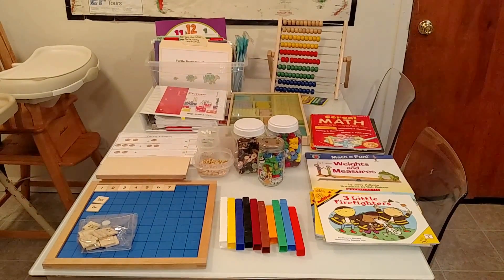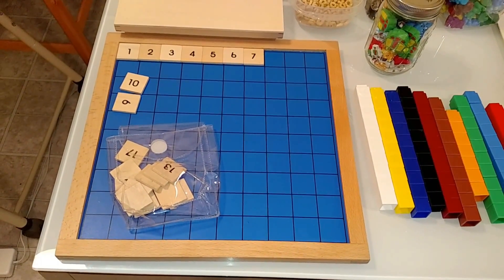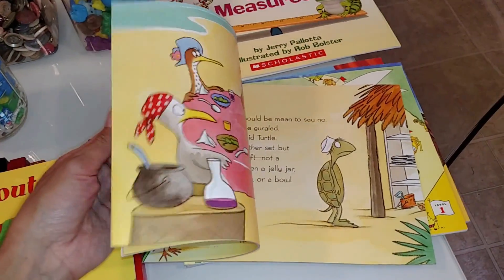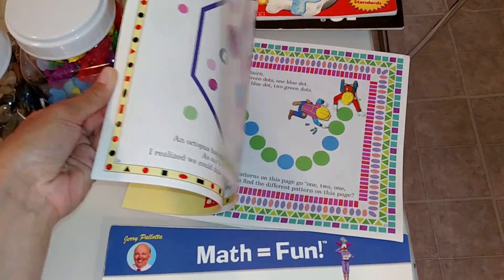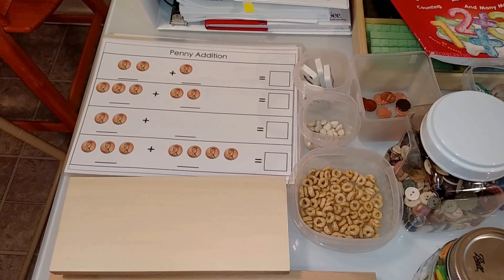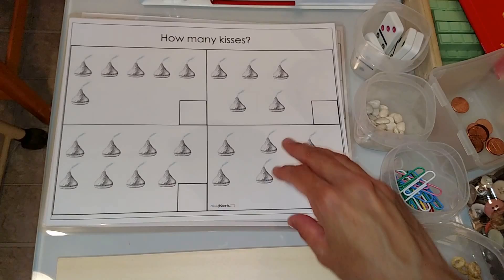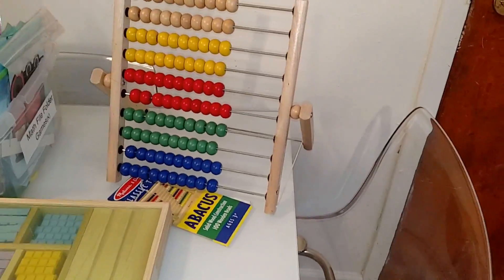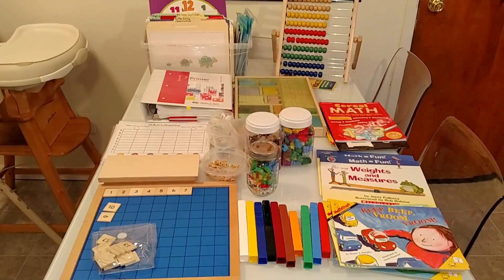Prek-Kinder Living Math Resources & Tools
Here I show tools to teach math in a fun, engaging and living way! Living math is very important in the early years. I offer some alternatives to using workbooks and worksheets.

Math Start books, Barbara Mcgrath books, Jerry Pallota Books:
Amazon.com
Ebay.com
Local Library

Jady A.